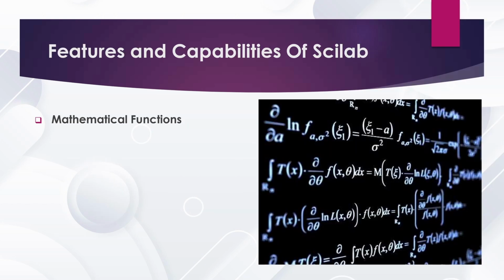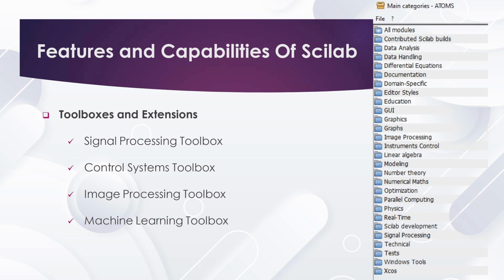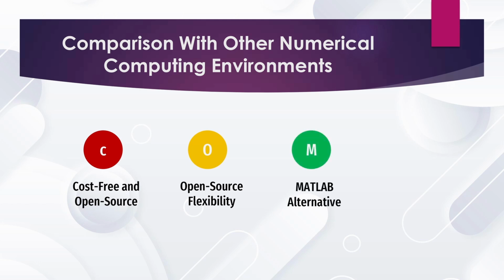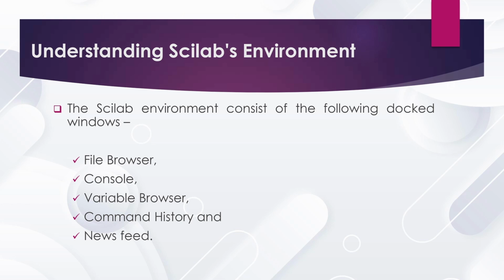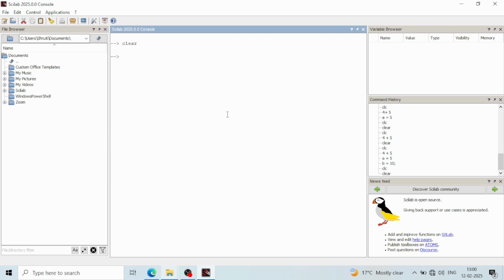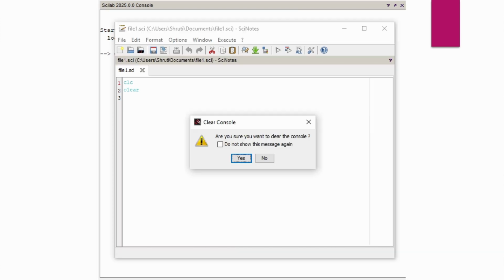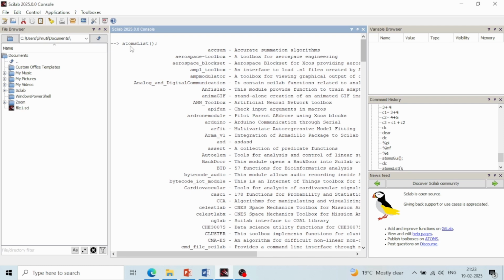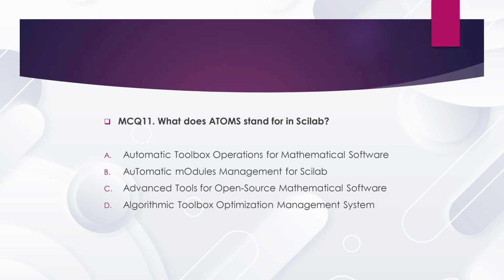Lecture Video 18 Introduction to Scilab Environment